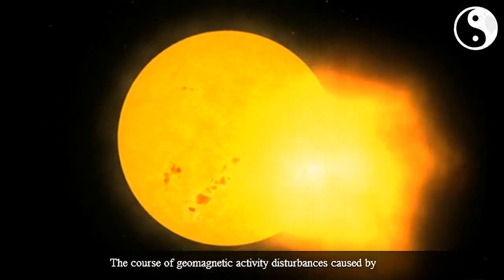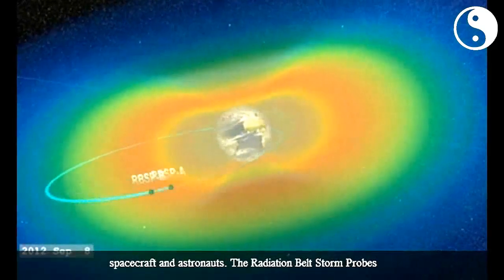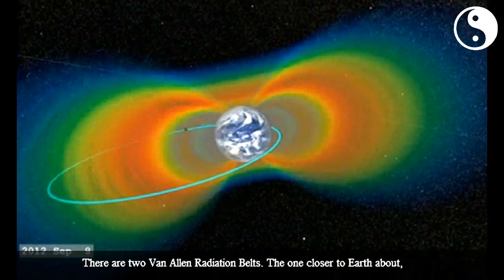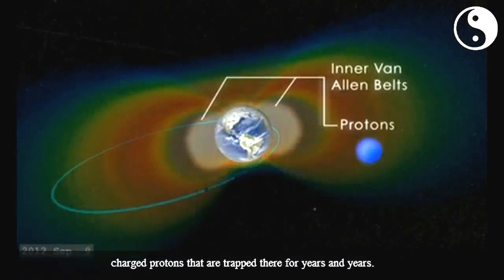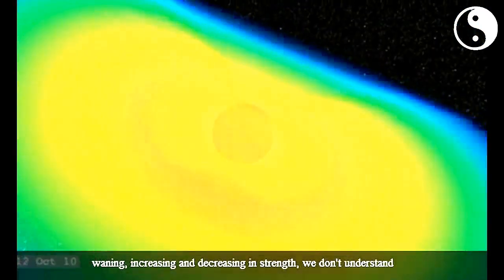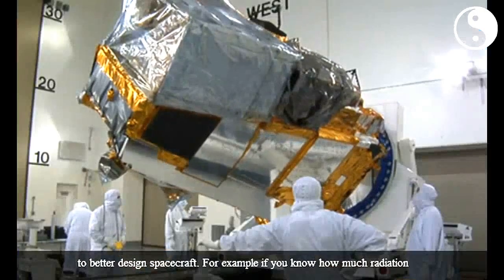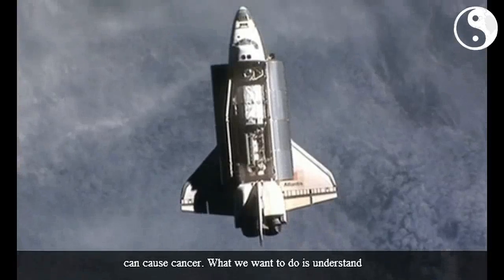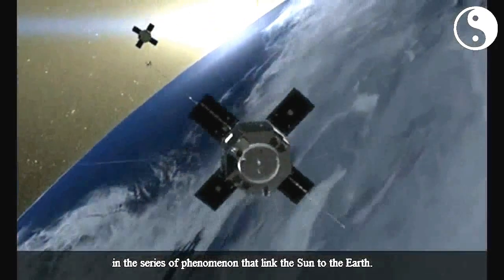The Radiation Belt Storm Probes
The Radiation Belt Storm Probes... The Radiation Belt Storm Probe mission (RBSP) will explore the Van Allen Radiation Belts in the Earth's magnetosphere. The charge particles in these regions can be hazardous to both spacecraft and astronauts. The mission will explore space weather -- changes in Earth's space environment caused by the sun -- which can affect our technology.